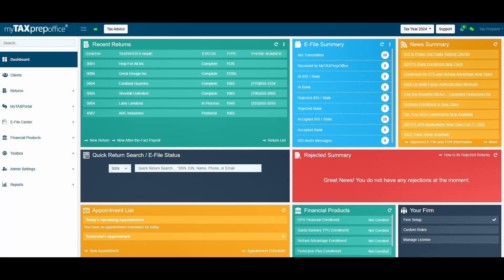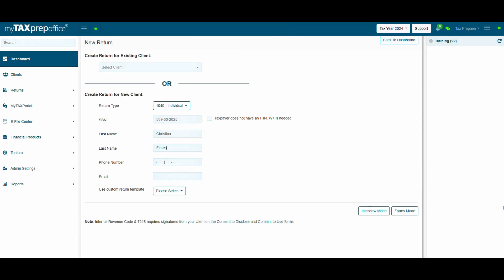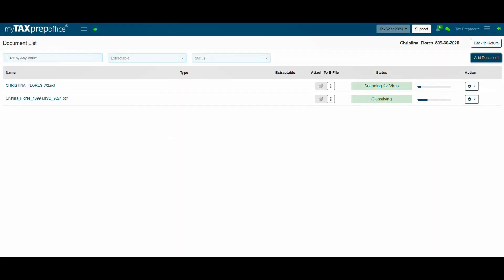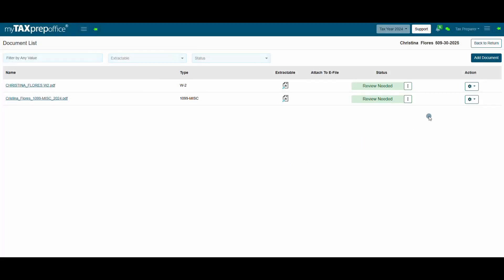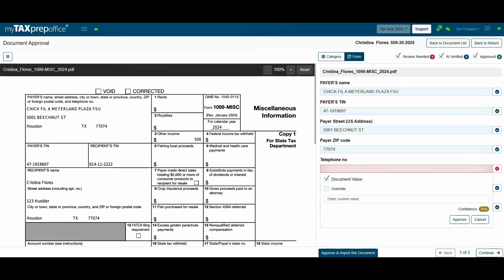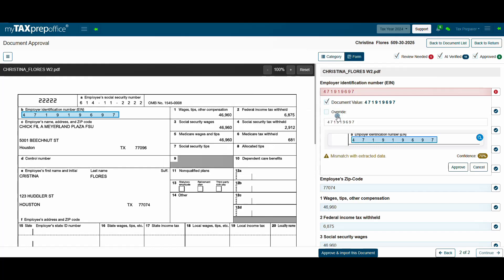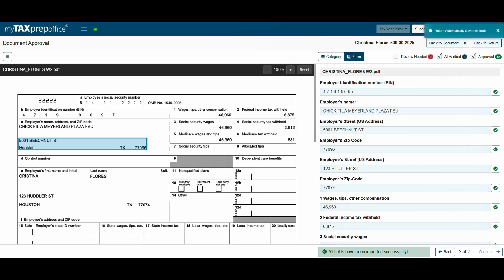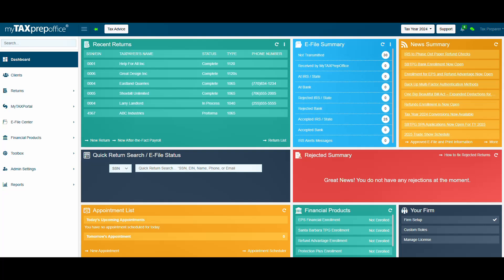My AI Assistant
MyTAXPrepOffice introduces My AI Assistant! Let AI technology handle the paperwork—identify, extract, review, and import data into a return with a few clicks!